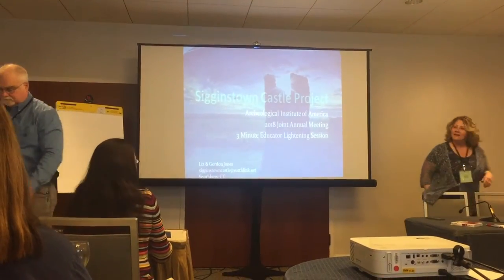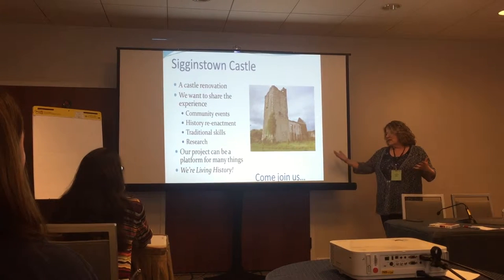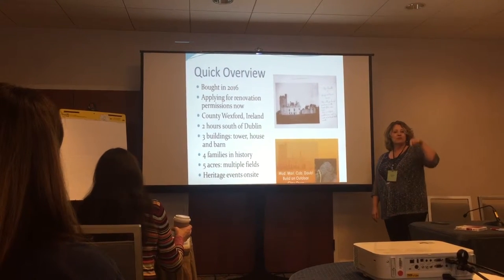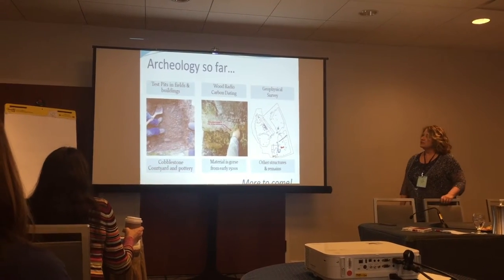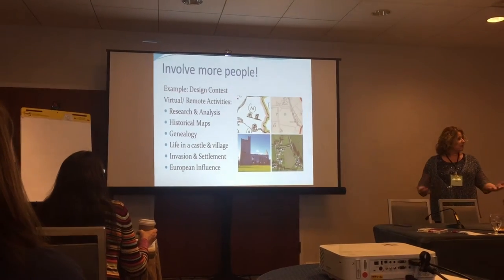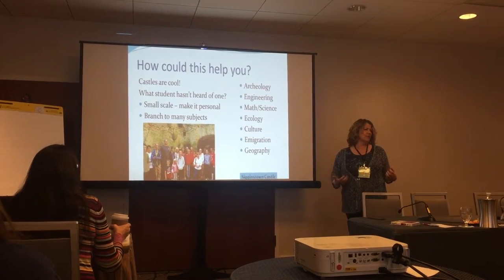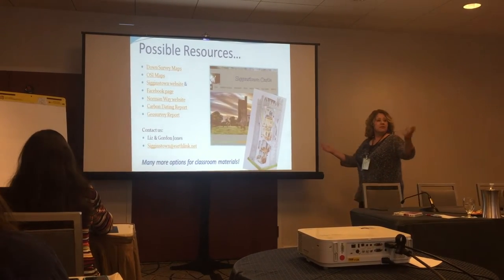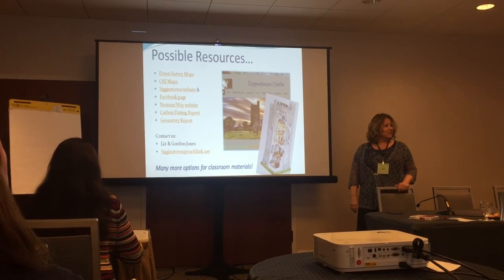Sigginstown Castle at AIA Educator Session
In January 2018 we went to the Archeological Institute of America conference in Boston. We attended the Educators Session, where we presented a Lightening 3 Minute Presentation about our Sigginstown Castle project. We learned a lot about grants, archeology education, and met some really helpful people!